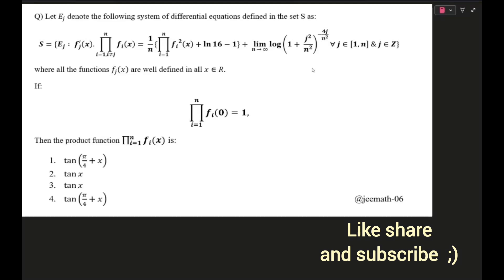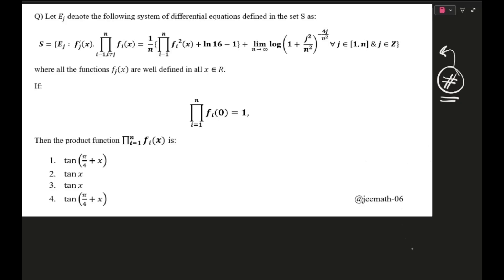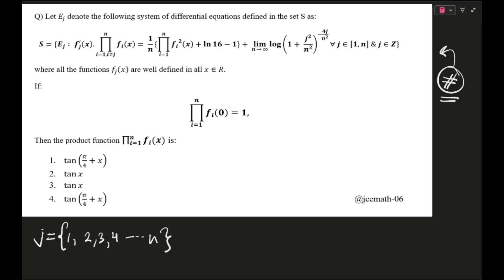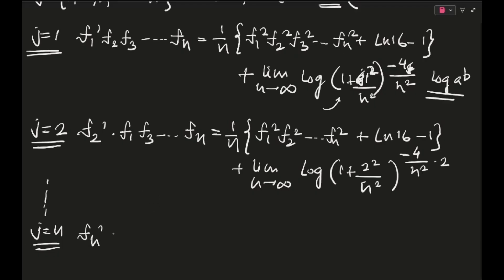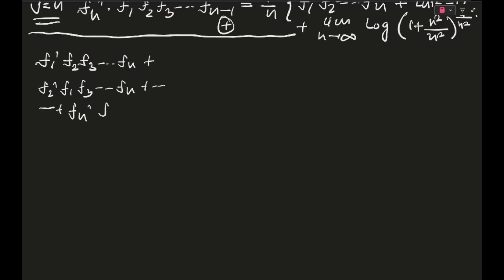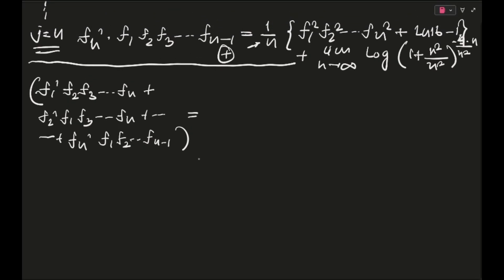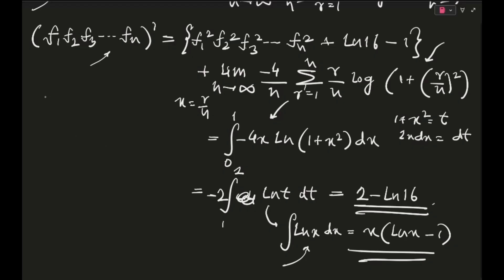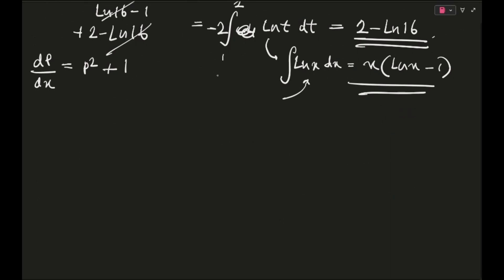Day 8 - Questions for the hardest JEE Advanced - 100 Days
This question has been made by me.
(Copyright)